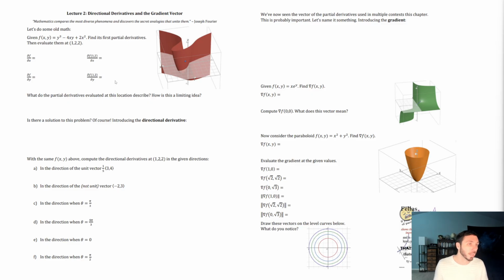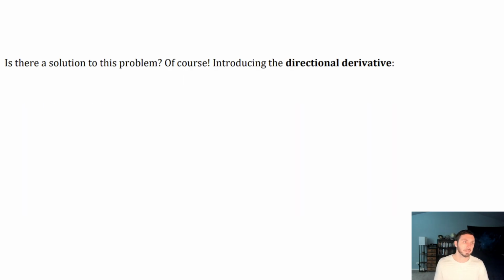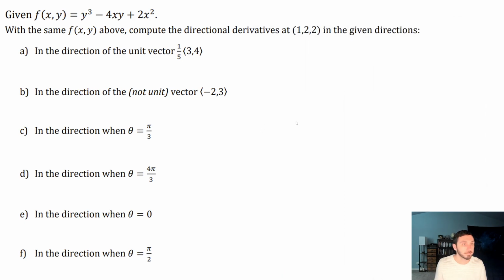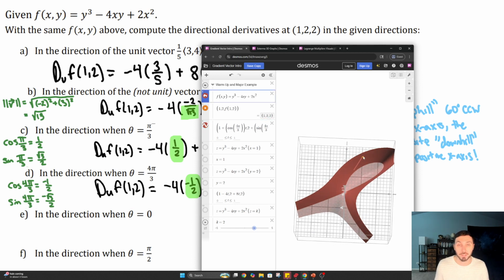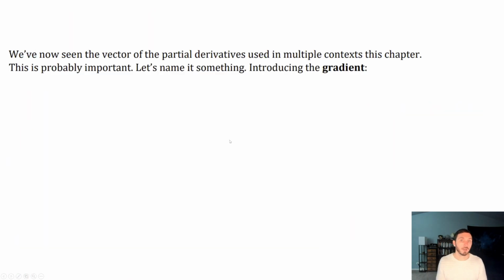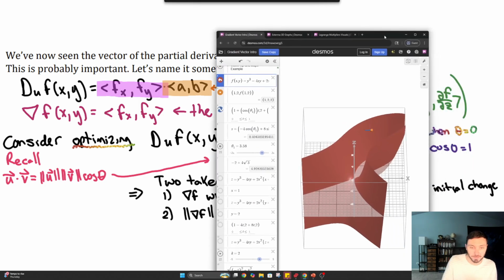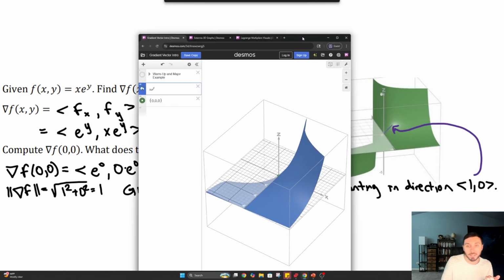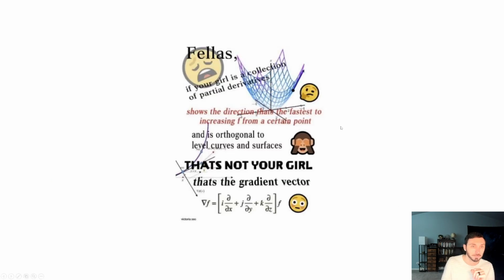How to Use The Directional Derivative and Gradient Vector - Calc 3 / Multivariable Calculus Examples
Learn how to use the Directional Derivative and Gradient Vector in Multivariable Calculus and College Calc 3.
We compute ∇f and D_u f, interpret the gradient as the direction of greatest increase, and evaluate directional derivatives at a point using unit vectors.
🎯 Learning Goals
- Main Objective: Discover the utility of the directional derivative and gradient vector
- Side Quest 1: Solve and interpret the directional derivative of a function at a point
- Side Quest 2: Solve and interpret the gradient vector of a function generally and at a point
⏱️ Video Timestamps
00:00 Intro
00:57 Partial Derivative Warm-Up
04:00 The Directional Derivative
06:39 Directional Derivative Examples
14:13 The Gradient Vector (del f)
15:11 Important Gradient Vector Facts 1 and 2
19:00 Gradient Vector Exponential Sheet Example
21:56 Gradient Vector Paraboloid Example
23:30 Important Gradient Vector Fact 3
🧭 Where You Are in the Chapter
L1. The Chain Rule
L2. Directional Derivatives and the Gradient Vector ← YOU ARE HERE :)
L3. Maximum and Minimum Values
L4. Lagrange Multipliers